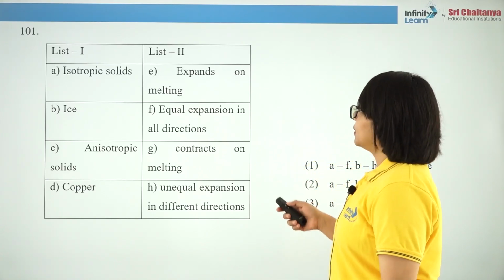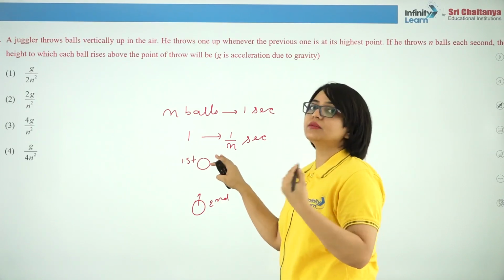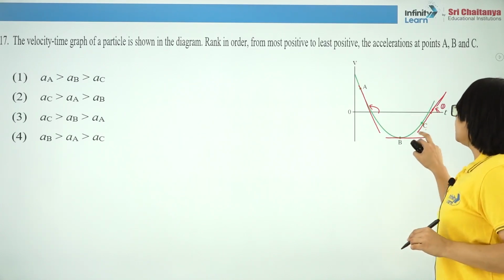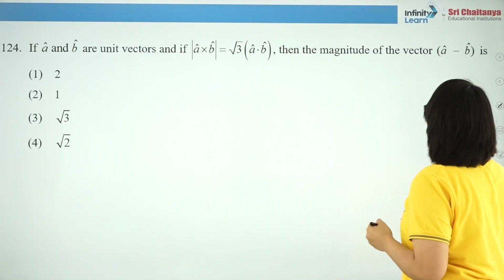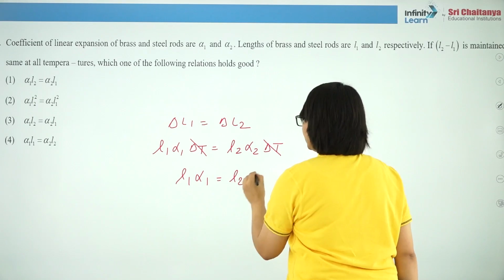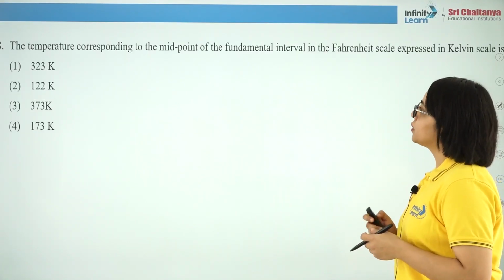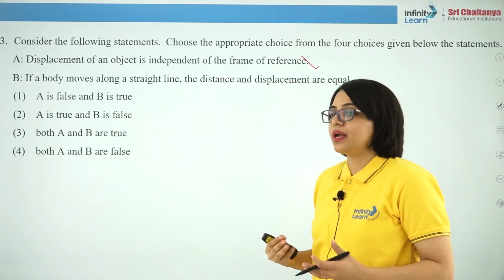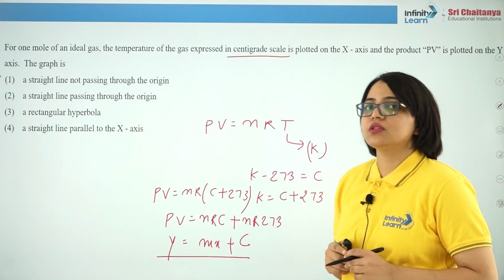MPL Physics Paper Solutions 2021 || LTC Weekend Test || Vibhati mam || Infinity Learn